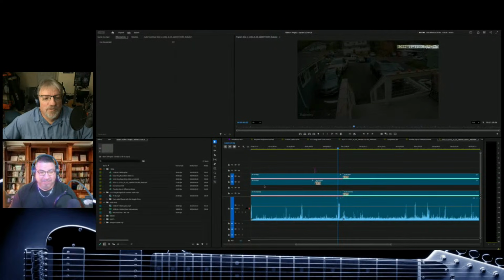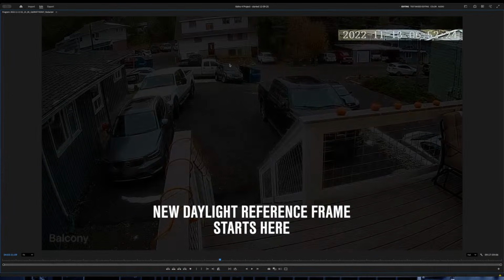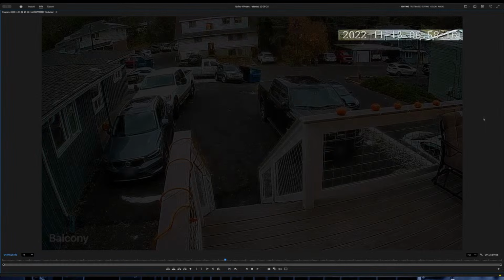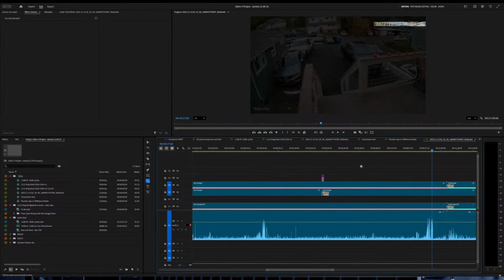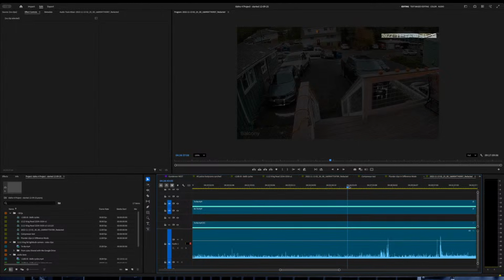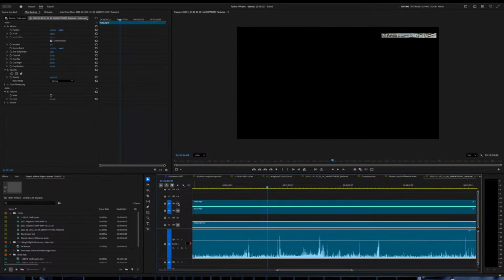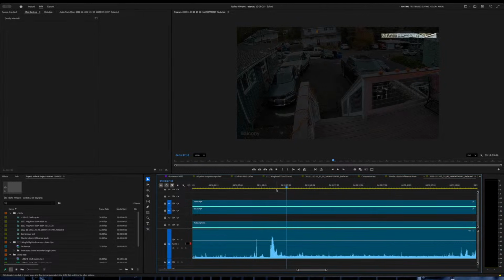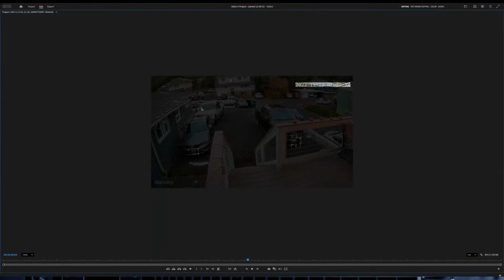difference mode idaho with jeff h